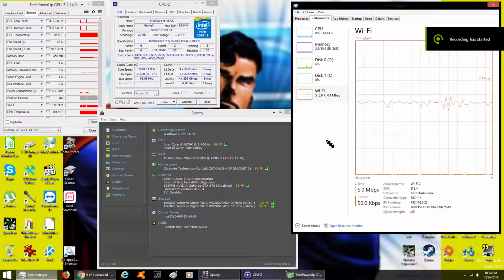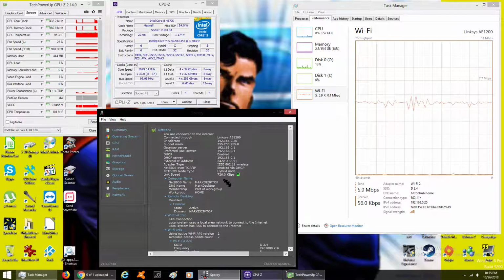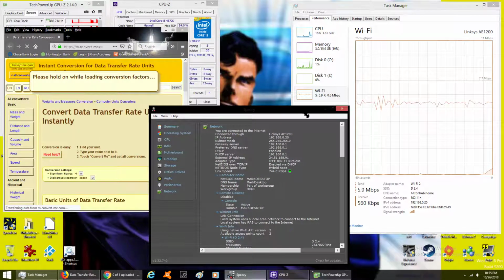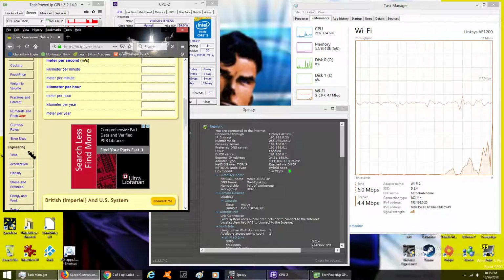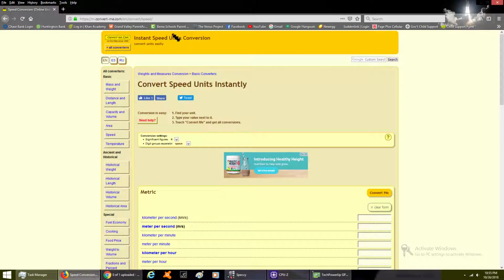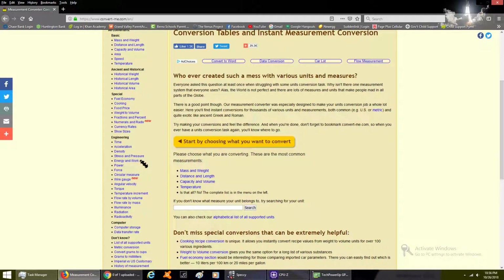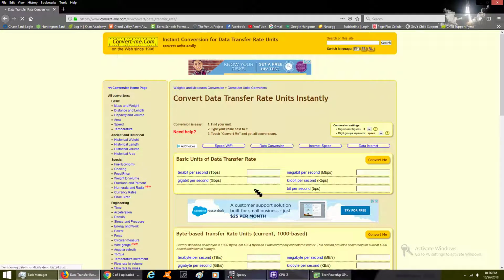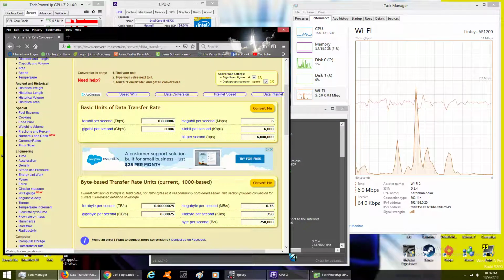20181026 Computer Speeds Temps Heavy Internet load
CPU, Graphics, RAM all were on low loads but internet traffic was at full speed upload while uploading a large Youtube video to Superman00221 channel.